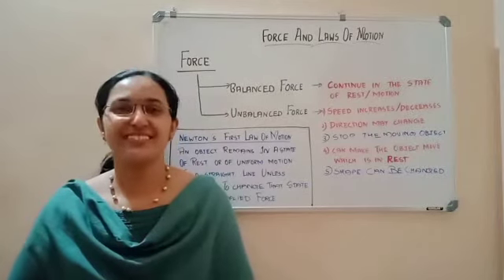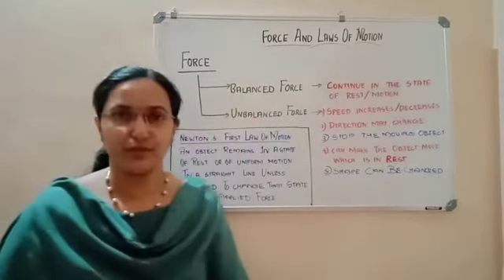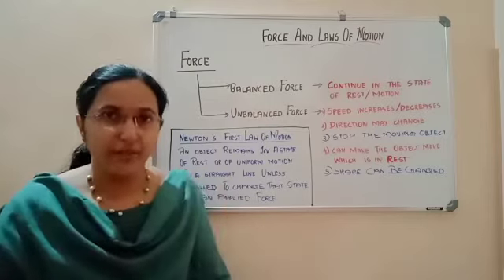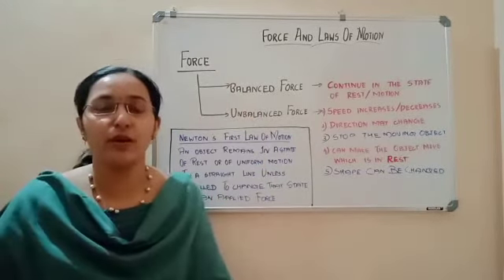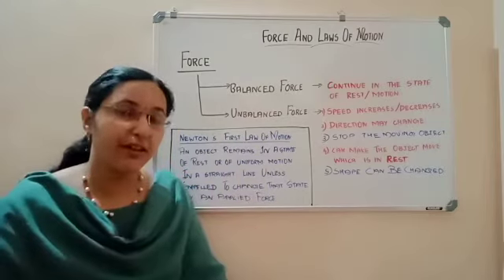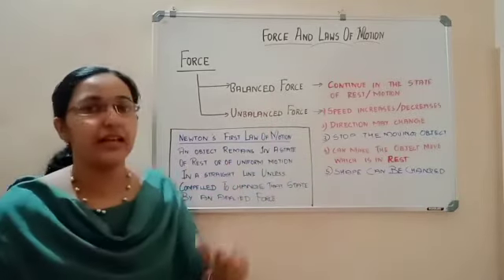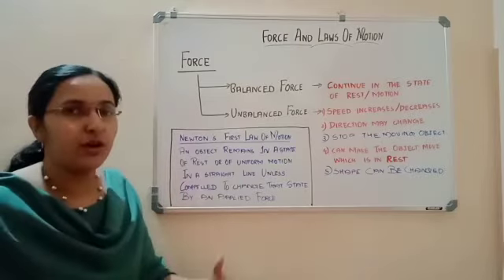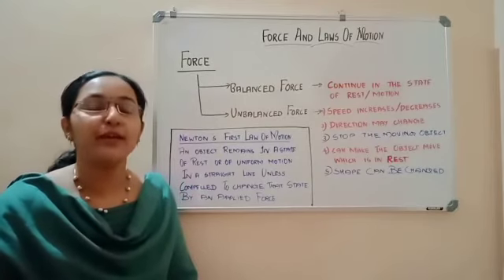FORCE AND LAWS OF MOTION- Force,Newton's first law of motion - PHYSICS- CLASS-9-CBSE